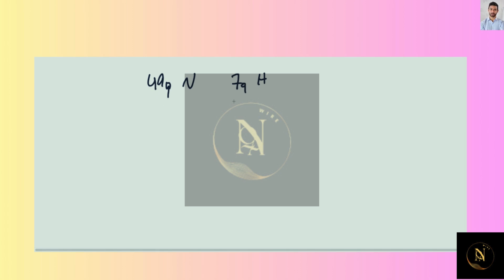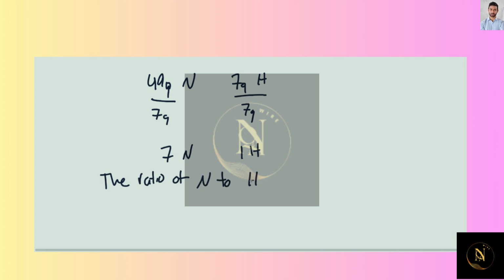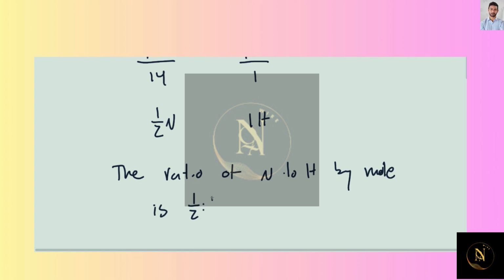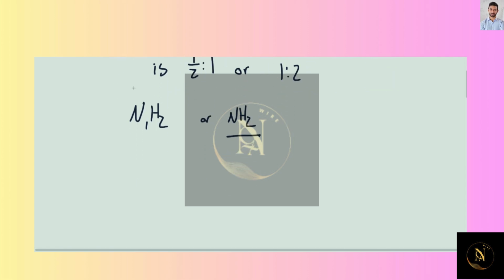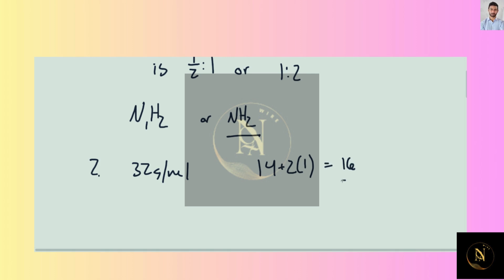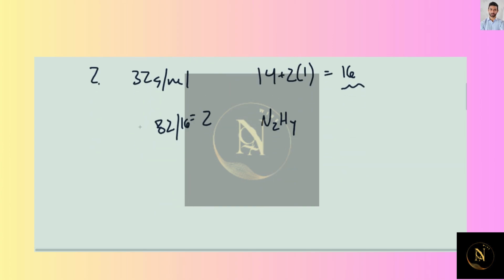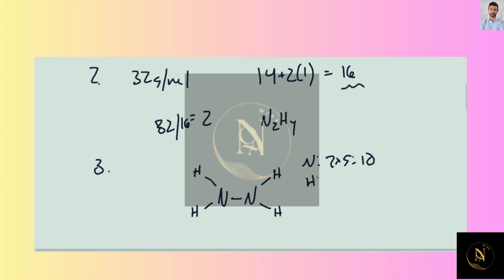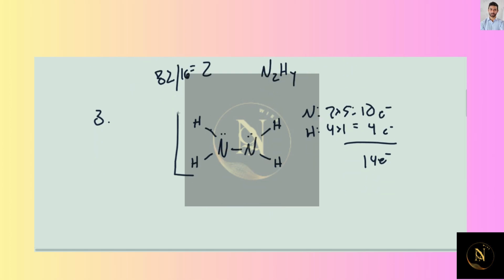[Chemistry] The Lewis structure for capsicum, or red pepper, is shown below Due to its size, this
[Chemistry] The Lewis structure for capsicum, or red pepper, is shown below. Due to its size, this molecule has many different molecular centers, one of which has been identified for you. Find the three other types of centers within this molecule and identify their molecular geometries. You must choose centers having different molecular geometries from each other, and you may NOT choose another tetrahedral center (this type has already been identified). Tetrahedral center Pln Tevyne! Hntai 0 H HAH CH3 H3C CH3